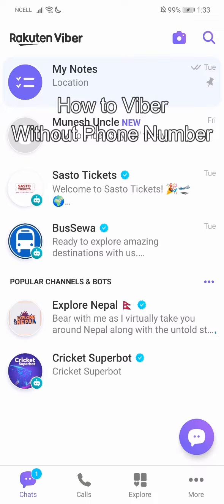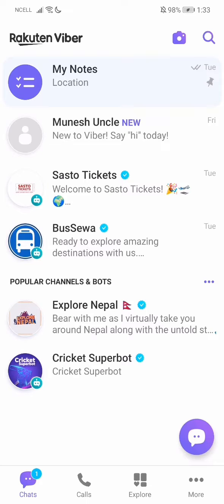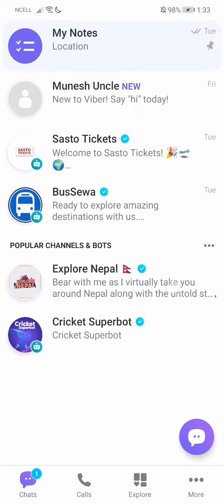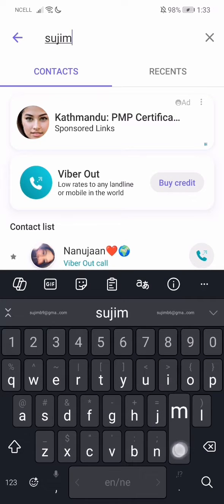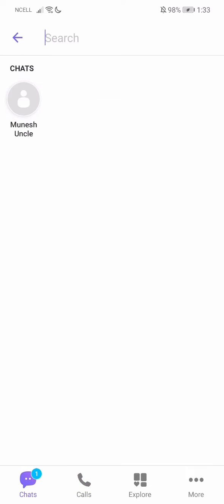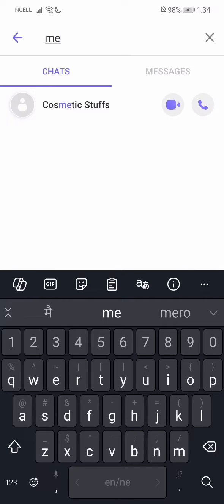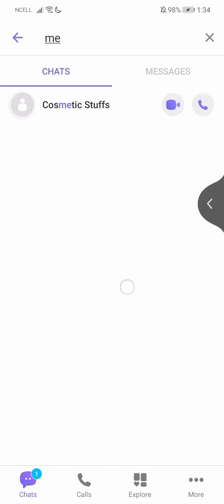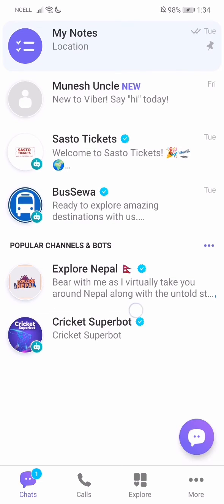How to Viber Without Phone Number 2024 | Viver Tutorial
In this video, we'll explore a clever way to use Viber even if you don't have a traditional phone number. We'll discuss virtual number providers, those handy services that offer temporary phone numbers specifically for verification purposes. We'll break down how these services work, how they can help you set up a Viber account, and answer any questions you might have about using Viber with a virtual number. So if you've been wanting to try out Viber but didn't want to use your main phone number, this video is for you!